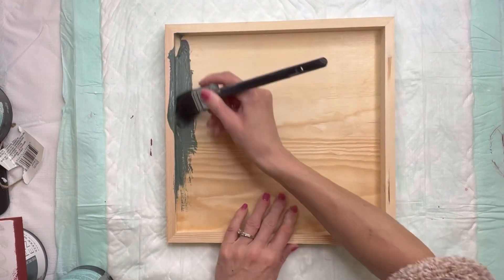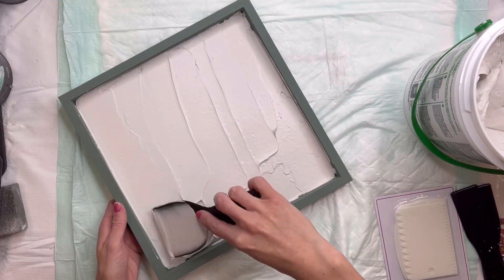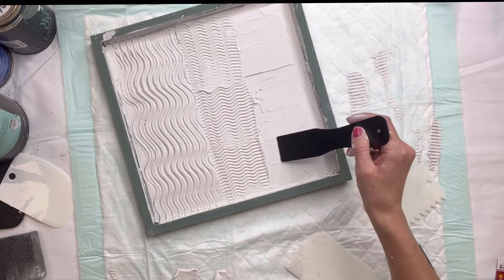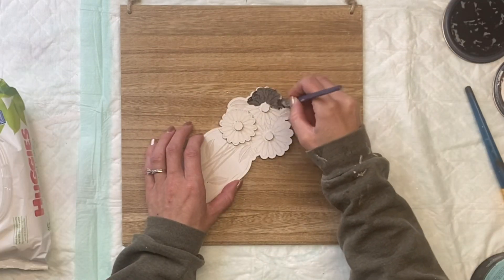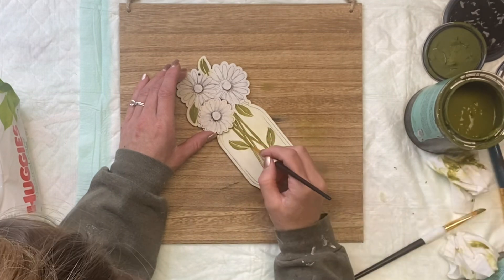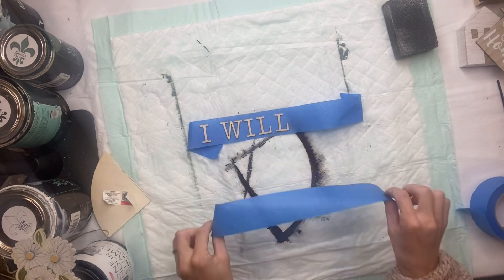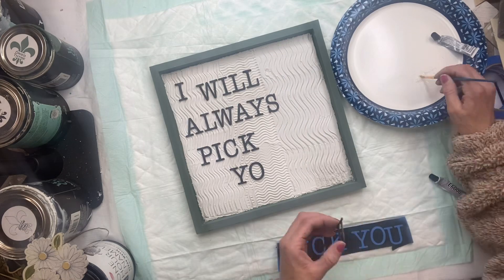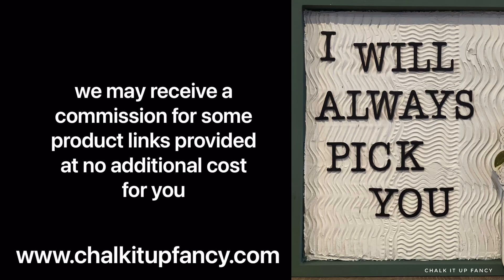DIY Textured Board Using Joint Compound